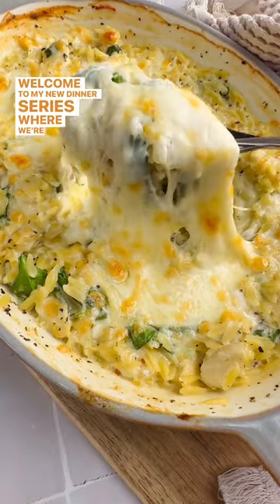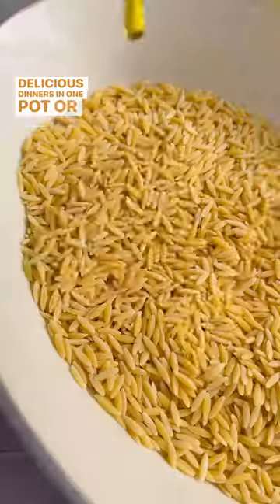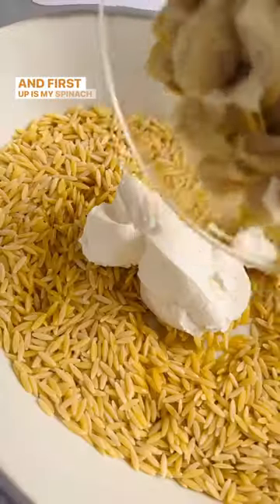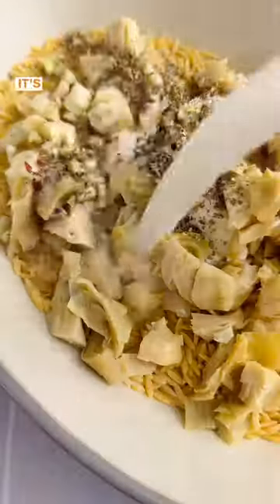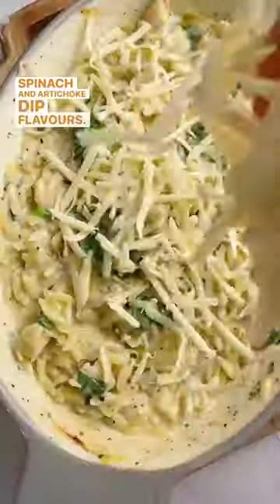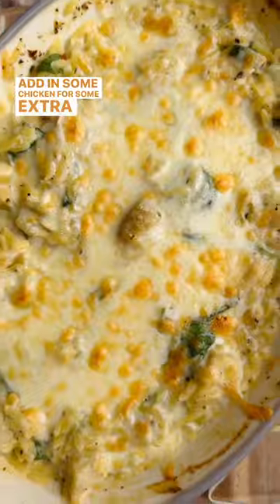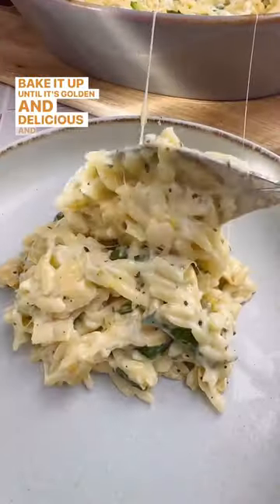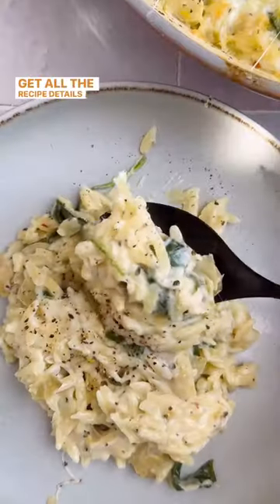ONE PAN SPINACH & ARTICHOKE ORZO BAKE!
*EPISODE 1: ONE POT DINNER SERIES: ONE PAN SPINACH & ARTICHOKE ORZO BAKE*

Today we’re enjoying ONE PAN SPINACH & ARTICHOKE ORZO BAKE! This delicious one pan bake is inspired by a classic spinach & artichoke dip - it’s cheesy, creamy and packed with flavour.

Add some shredded, cooked chicken to boost the protein too!

Recipe below OR head to the blog, linked in my bio above:

INGREDIENTS:
1 1/4 cup dry orzo pasta
2 tbsp olive oil
3 garlic cloves, minced
1x 14oz / 398ml can artichoke hearts, chopped
zest from one lemon
1 tsp dried oregano
1/2 tsp dried basil
1/2 tsp salt
pinch chili flakes
1/3 cup cream cheese
2 1/2 cups chicken or vegetable stock
1/4 cup shredded parmesan cheese
2 cups spinach
1 cup shredded mozzarella cheese
Optional: 1-2 cups shredded chicken

INSTRUCTIONS:
1. Preheat the oven to 425F.
2. To a medium-large baking dish add dry orzo, olive oil, minced garlic cloves, chopped artichoke hearts, lemon zest, dried oregano, dried basil, salt, chili flakes and cream cheese. Stir everything together and cover the baking dish with foil.
3. Bake for 15-20 minutes and then check. Taste and give it a stir - depending on the type of baking dish you use, the orzo could be almost fully cooked by this point and the liquid mostly absorbed. Cook time could take up to 30-40 minutes depending on your oven and baking dish.
4. Once the broth is almost fully absorbed and the orzo is done cooking, remove the baking dish from the oven and turn the oven to a low broil.
5. Remove the foil from the baking dish and stir in the shredded parmesan cheese and spinach. If using, add the chicken here as well. Top with the shredded mozzarella cheese and put back in the oven uncovered, broiling on low for 2-4 minutes until the mozzarella cheese is bubbly.
6. Serve with more fresh ground pepper and enjoy!